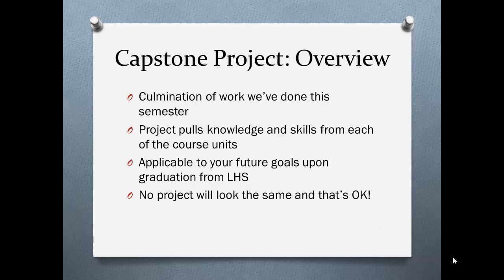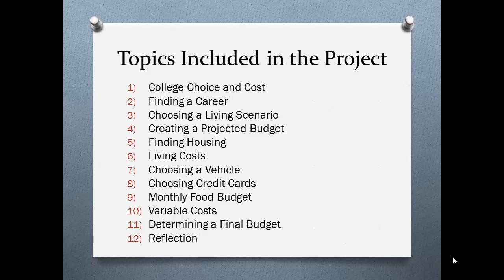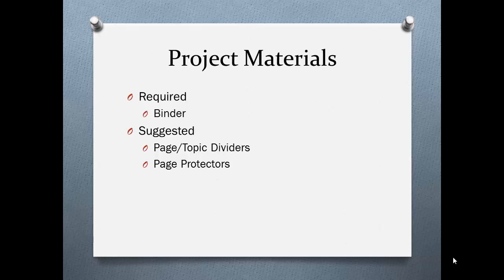Entering the Real World Project Overview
In this video, Mr. Weidler provides an overview of the Entering the Real World final project for Consumer Education.